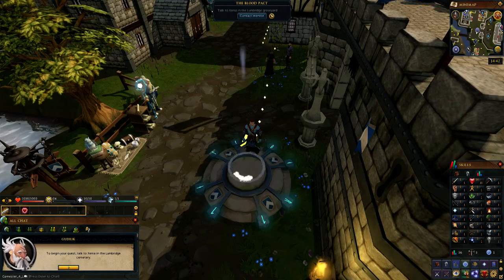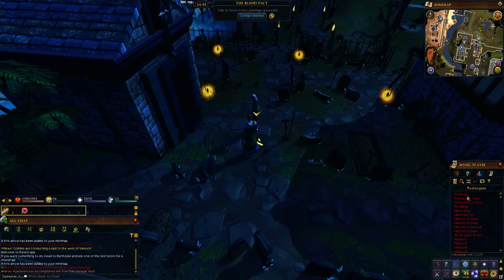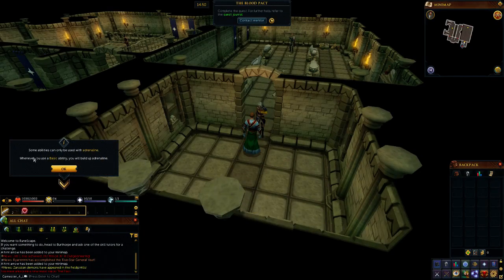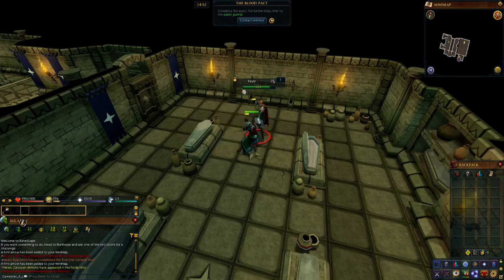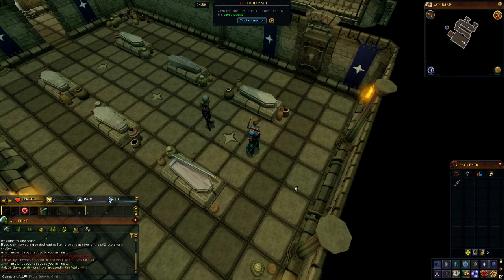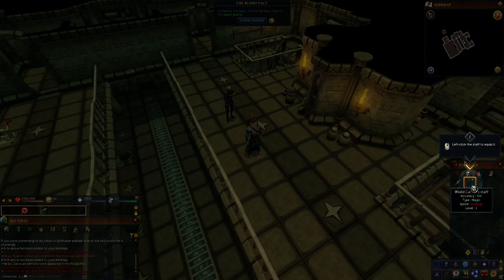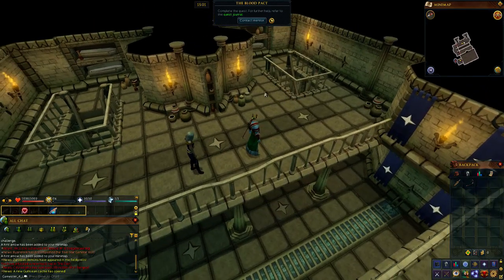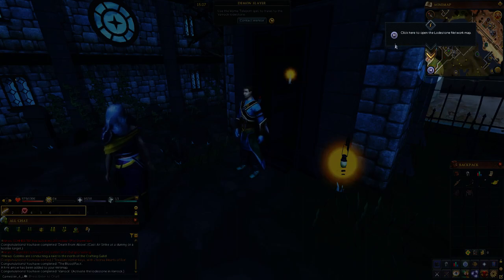RuneScape - Tutorial/Let's Play - Episode 2 - The Blood Pact!!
Welcome to "Episode 2" of my "RuneScape" "Tutorial/Let's Play" series. In this episode, I do the quest "The Blood Pact". I hope you enjoy this episode as much as I enjoyed making it for you. :o)